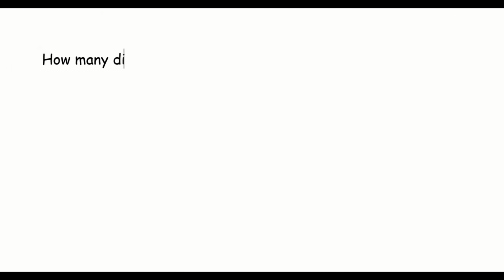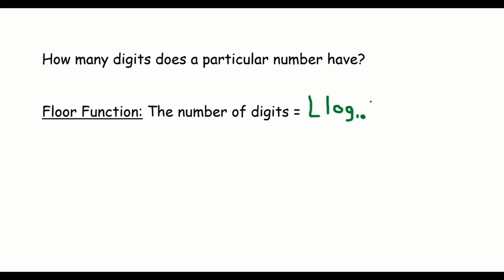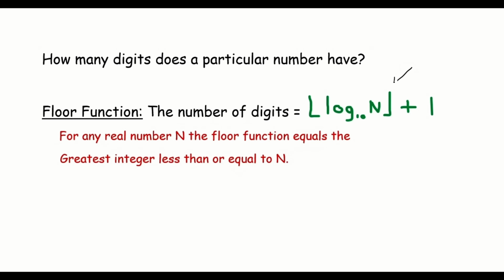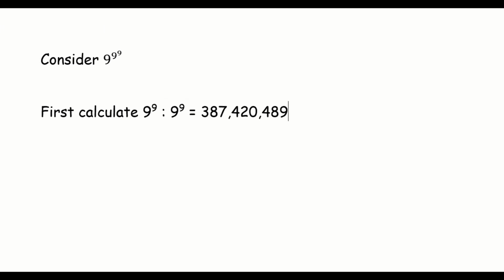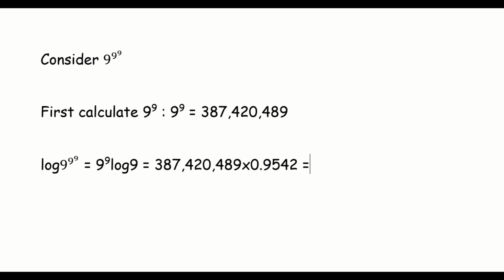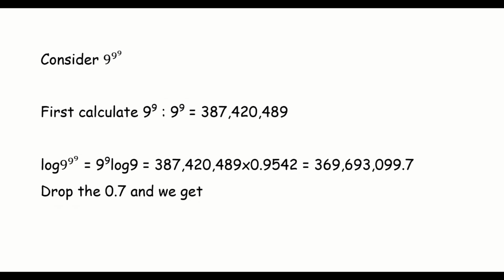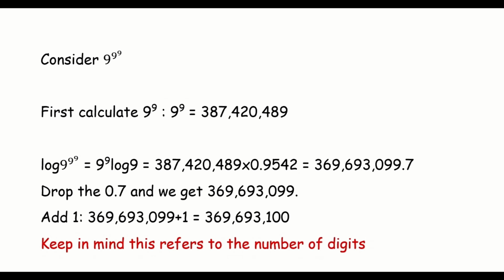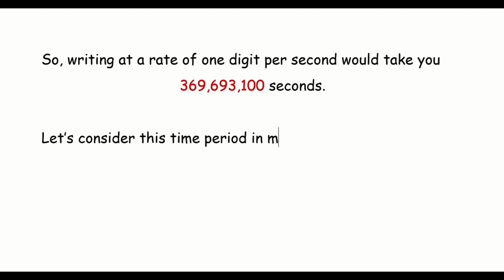Math Test Question. Can You Solve It?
In this video, I dive into the mind-blowing math behind a large number.

🌌✨ I'll calculate how long it would take to write out this colossal number digit by digit, exploring its size, scale, and some surprising mathematical insights along the way. 🧮🤯

Whether you're a math enthusiast 🧑‍🏫📚 or just curious about the sheer power of exponential growth, this problem will blow your mind!

Smart Prep Solutions Channel.